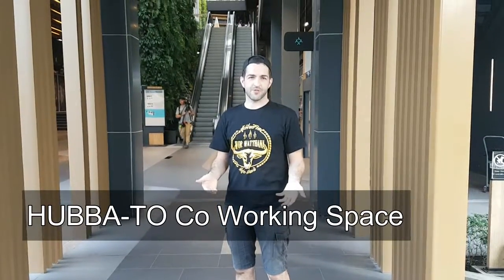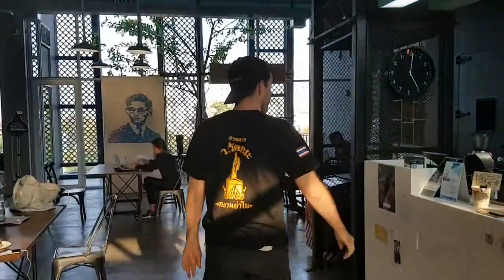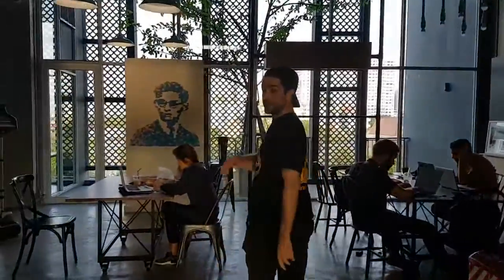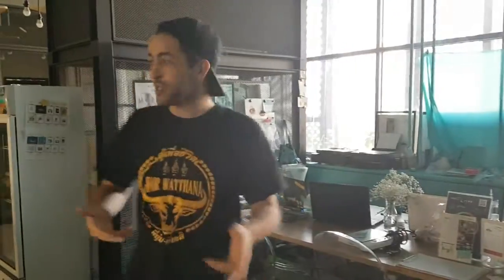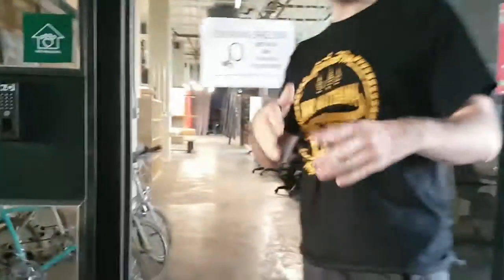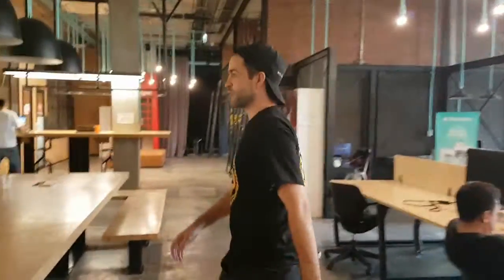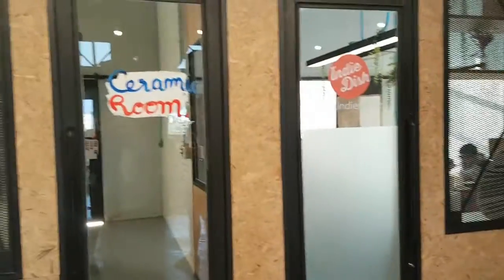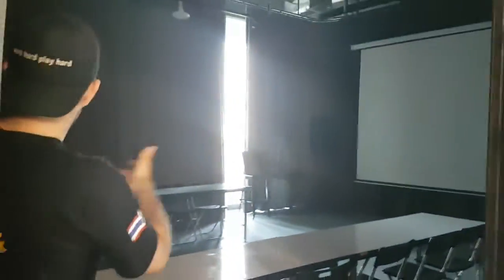HUBBA-TO Co-Working Space Review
Hubba-to working space is located in Onnut Soi 1/1 in Habbato Mall.  It is a great area to work in and has everything you need to get a good days work done.

This was one of my favourite place to work in Bangkok as I could get  my head down and just work.